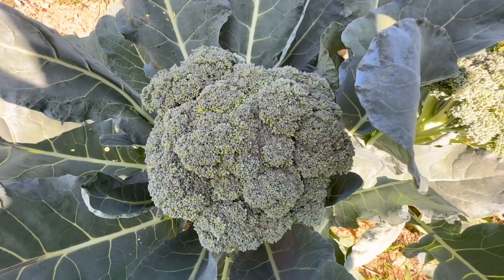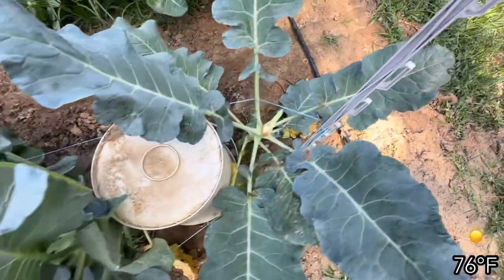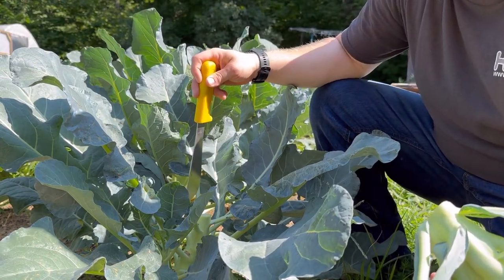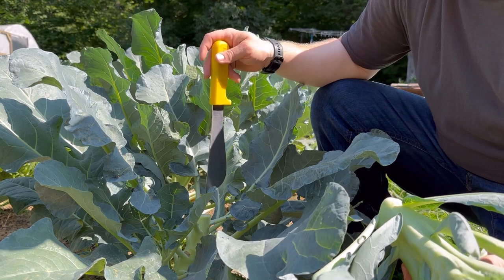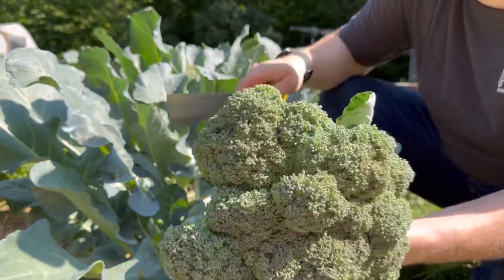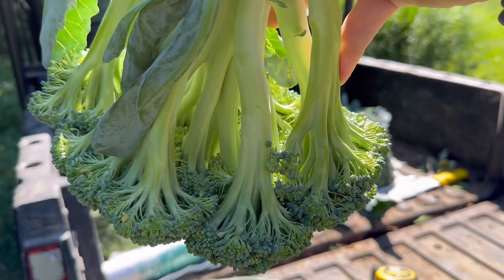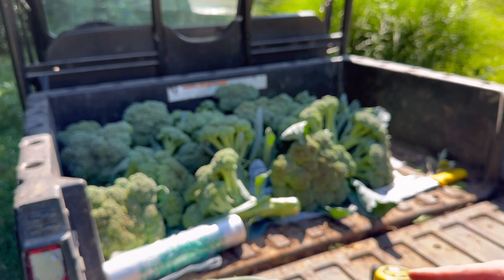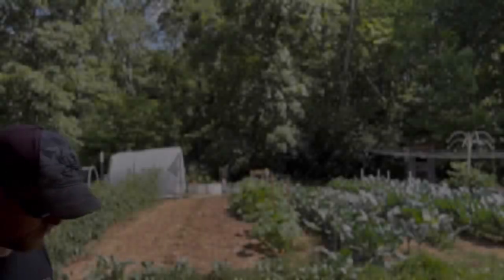Would You Grow Broccoli For The Health Benefits? | Garden Broccoli Harvest Vlog 🥦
Hello everybody, this is not a pro Gardner here today we are harvesting broccoli in the inground garden and be showing you how to harvest your own broccoli, just some of the tips we’ve learned over the years. And we are also going to be talking about some broccoli nutrition and why they are a super food because of all of the good health benefits they have in store for you after the video leave it in the comments if you would start growing broccoli or add it to your meal prep plans. I would love to hear about it.

Some of the websites I collected information from;